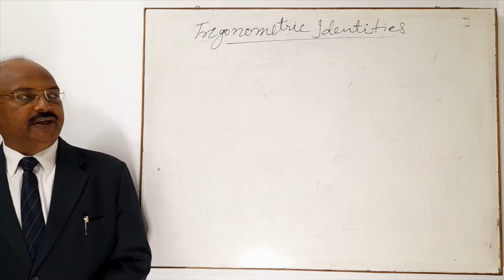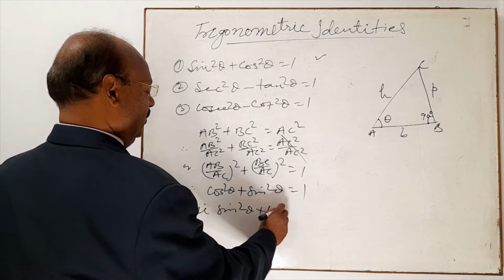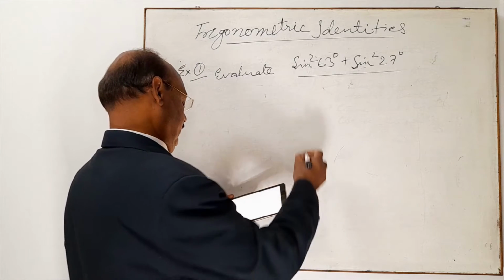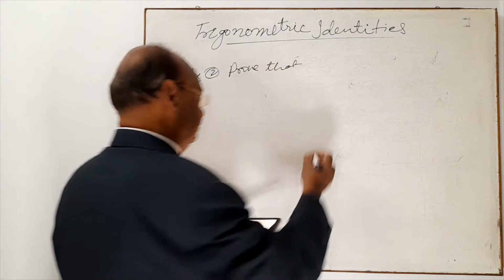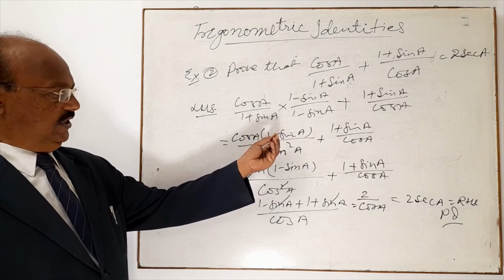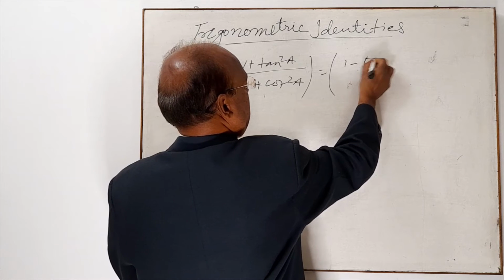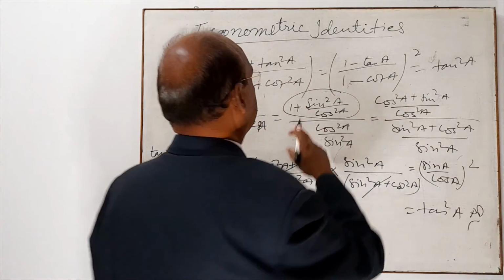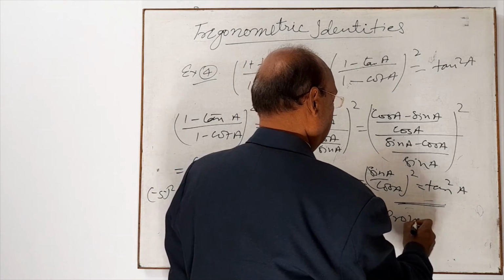Trigonometric Indentities | Trigonometry | Lesson - 4 | Mathematics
In this video, I will be discussing Trigonometric Identities. Trigonometry is one of the most important chapters for board exams in all the board - ICSE, CBSE, State Board. In this video I have solved some of the NCERT problems

Happy Learning :)